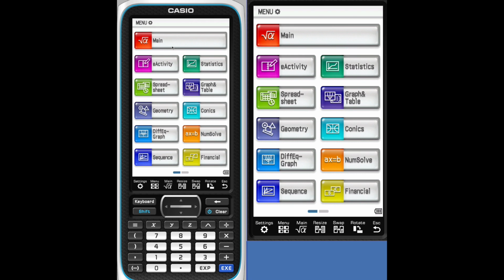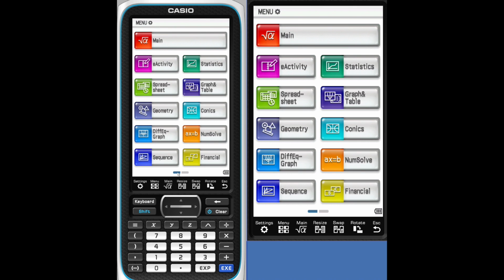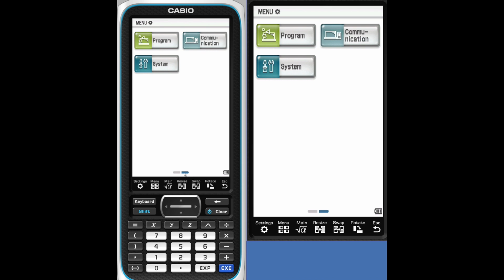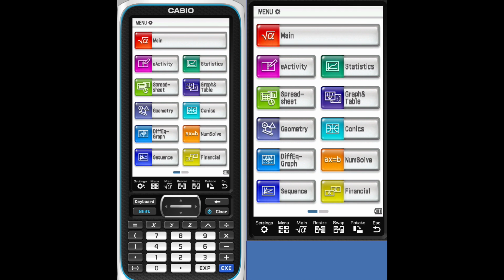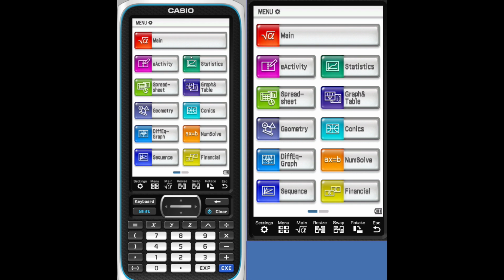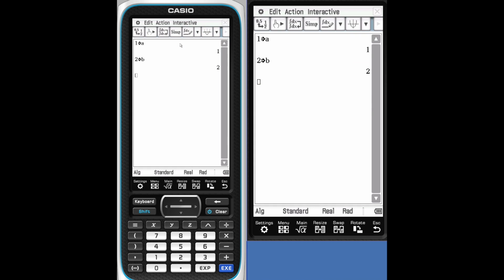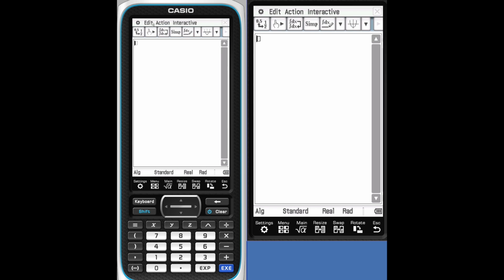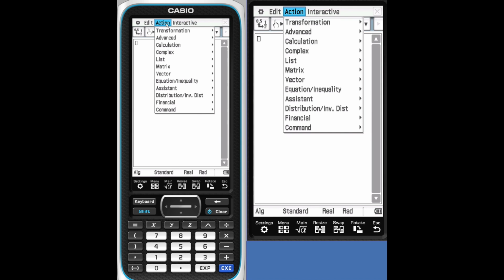Classpad fx-CP400 Basics